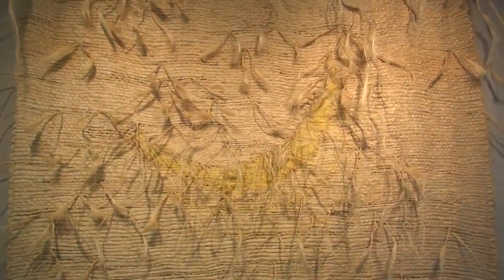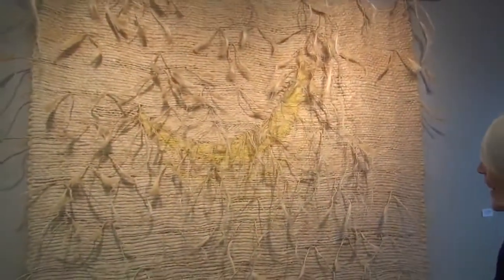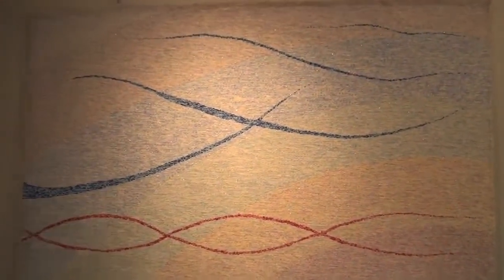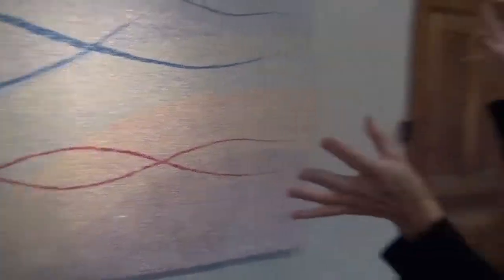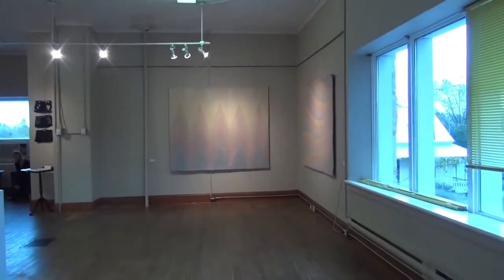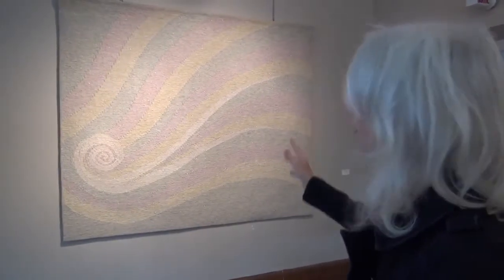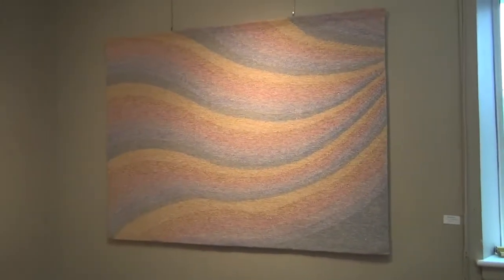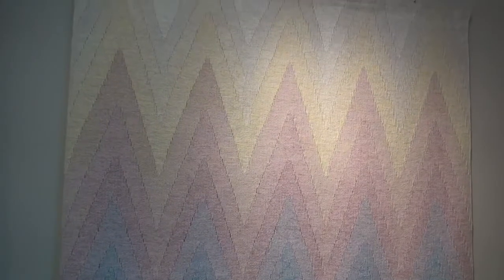Thoma Ewen Materia Linea 2013 International Triennial of Textile Arts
Thoma Ewen being interviewed at Materia  Linea exhibition, part of The 2013 International Triennial of textile Arts in the Outaouais. This was held at The Stone School Gallery, Portage-du-Fort, Quebec.
Interview and videograohy by Liana Voia